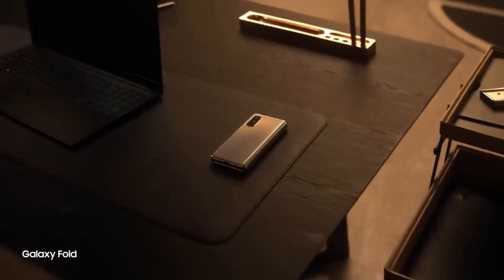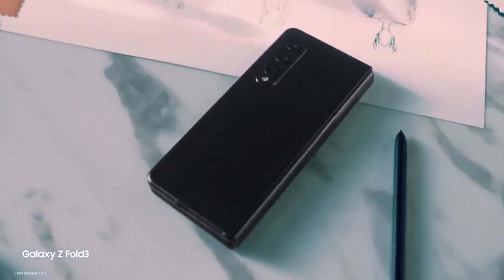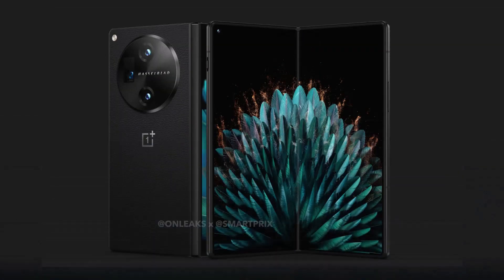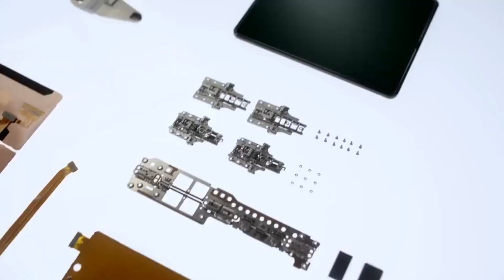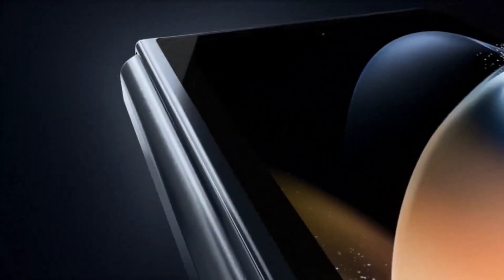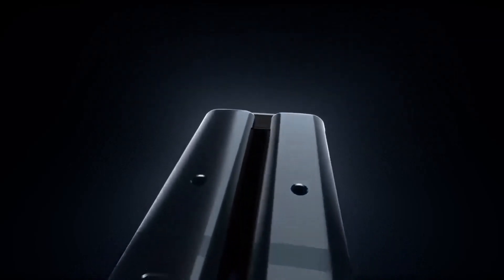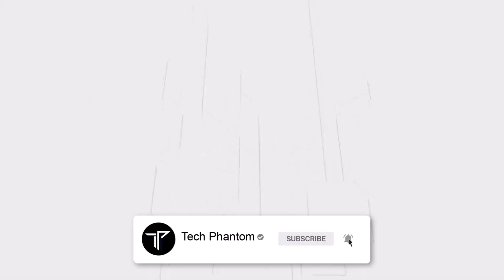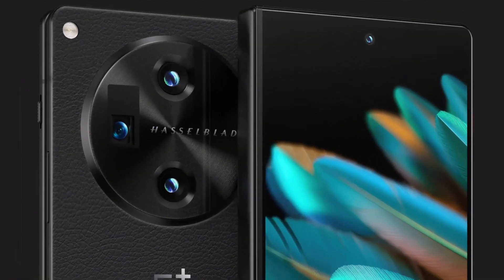OnePlus Open- THIS IS IT!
The ALL NEW ONEPLUS V Fold is coming and this is going to give some serious competition to Smasung Galaxy Z fold 5 which is also launching later this year!!

The all new oneplus fold is going to come with 7.8 inch of main  display with 2K resolution and 120 Hz of refresh rate on the cover display as well. the internal storage of this phone is going to be of 16 GB RAM and 256 GB of internal storage! now also the camera setup of the Oneplus fold is impressive with the 48 MP + 48 MP + 64 MP of triple camera setup and the selfie camera of 32 MP well it is a foldable so there is also one more camera on the large 6.8' display and it is of 20 MP! which makes a total of 6 camera's in this phone! The battery capacity of the Oneplus Fold is a decent one at 4800 mAh battery with supporting fast charging of 67W and the charger will be included in the box! The software of onplus fold will we playing a major role in the actual screen on time of the phone also the phone will also be coming with the Oxygen OS 13.1 based on Android 13 out of the box and is expected to be supporting 4 Major OS updates and 5 Years of Security updates! now the price of the oneplus fold is still a mystery and we have also talked about the price of the phone in the video itself and the indeed the Oneplus V Fold is going to launch in the Global market in less then a month now!

Get an additional Flat 5% on Flipkart, and Myntra in this Season festival sale!
Apply now for Axis Bank Flipkart Credit Card from the link and get ₹500 worth of vouchers!